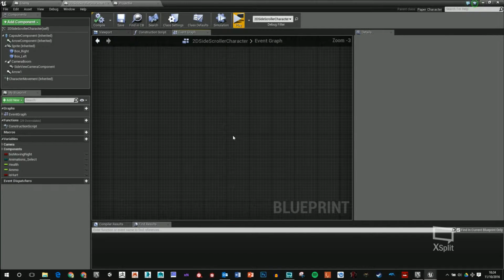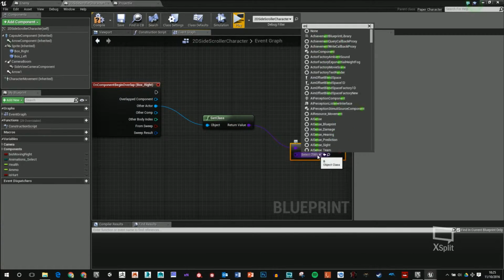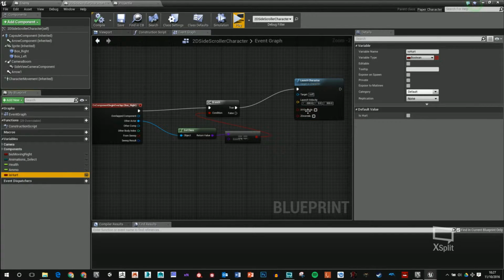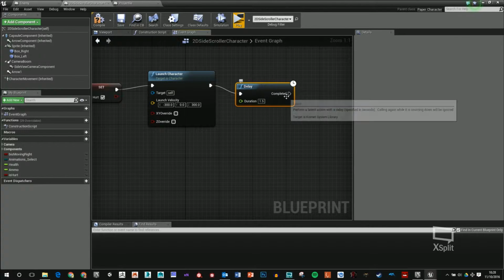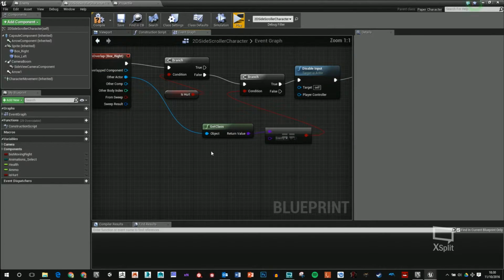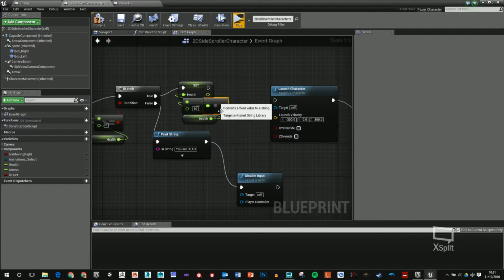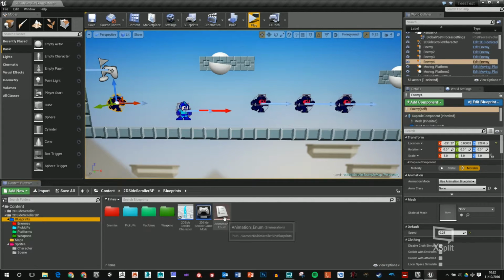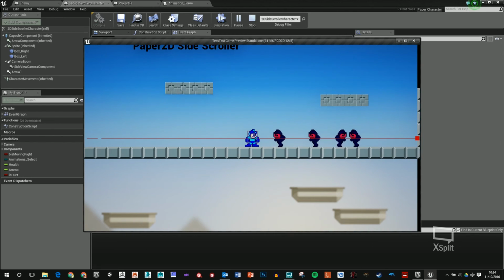Player take Damage